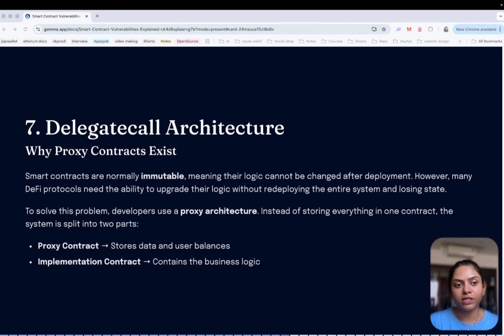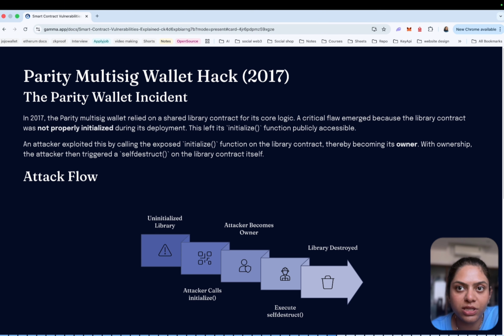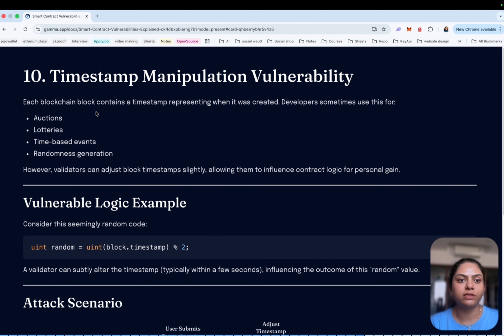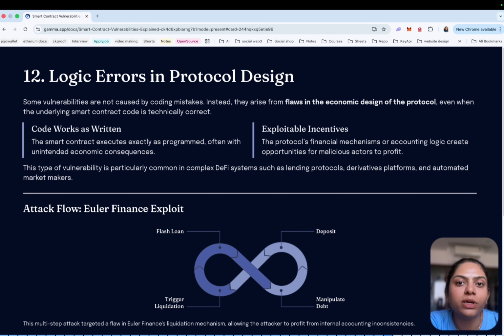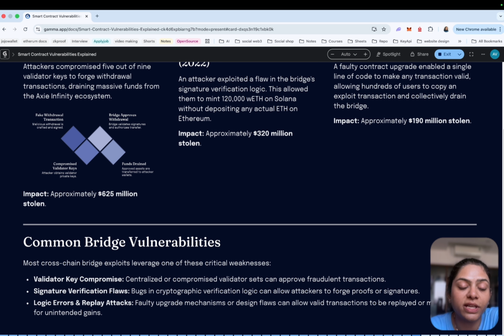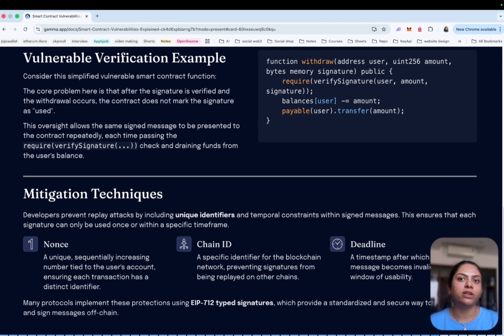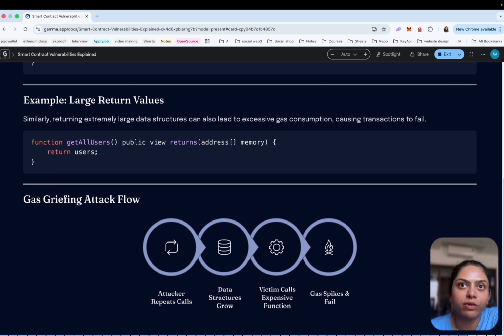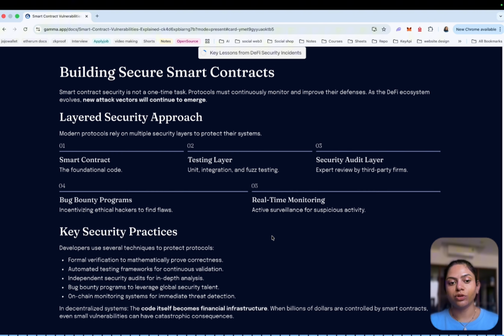DeFi Exploits Explained (Part 2) | Oracle Hacks, Bridge Attacks, $600M Losses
This is Part 2 of the Smart Contract Security series.

In Part 1, we covered core vulnerabilities like reentrancy, overflow bugs, access control failures, and MEV attacks.

Now we go deeper into advanced exploit vectors that caused some of the largest losses in DeFi history.

In this video, we break down:

• Oracle Manipulation Attacks (Mango Markets Exploit)
• Delegatecall Vulnerabilities in Upgradeable Contracts
• Uninitialized Contract Storage (Parity Wallet Incident)
• Denial of Service (DoS) in Smart Contracts
• Timestamp Manipulation & Weak Randomness
• Logic Flaws in Protocol Design (Euler Finance Hack)
• Cross-Chain Bridge Exploits (Ronin, Wormhole, Nomad)
• Storage Collision in Proxy Architectures
• Signature Replay Attacks
• Selfdestruct Risks in Smart Contracts

We focus on:
• Real exploit flows
• Attack execution mechanics
• Architectural weaknesses
• Production-grade mitigation strategies

Smart contracts don’t fail only because of bad code.
They fail because of bad assumptions, weak architecture, and adversarial environments.

Resources:
• OpenZeppelin Contracts
• Chainlink Documentation
• Ethereum Security Best Practices

Channel: CodeByAnkita
Deep dives on smart contracts, DeFi systems, and blockchain engineering.